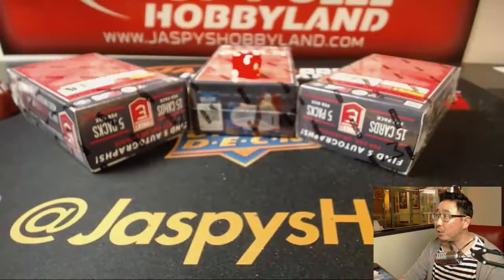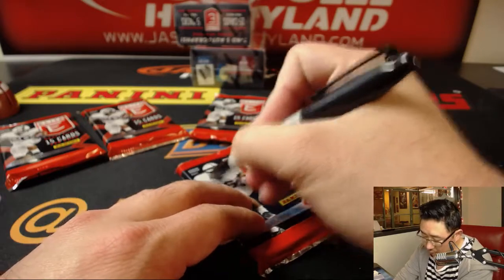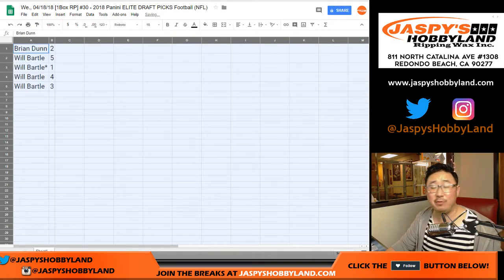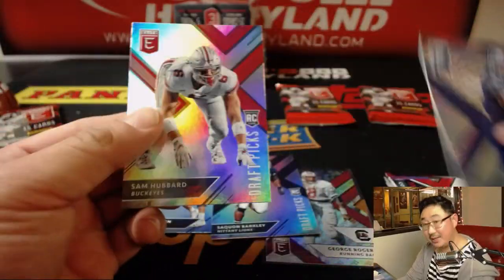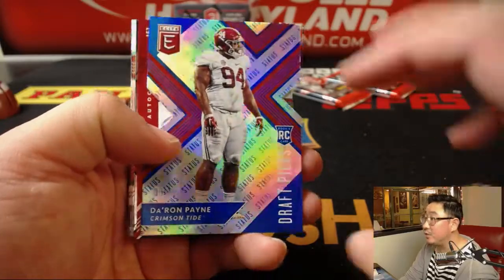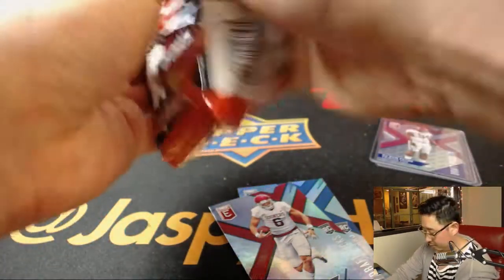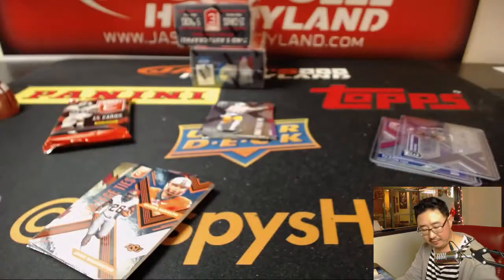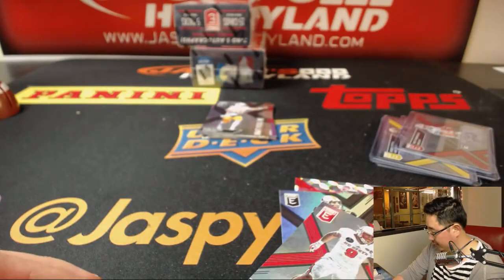We., 04/18/18 [1Box RP] #30 - 2018 Panini ELITE DRAFT PICKS Football (NFL)